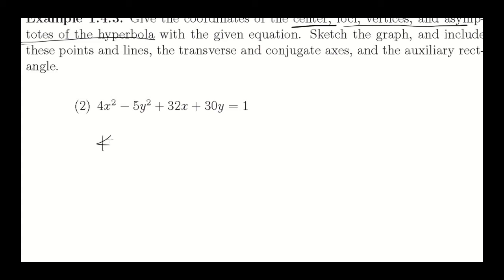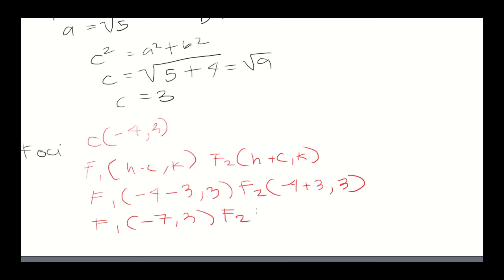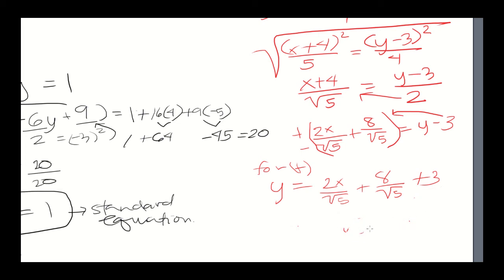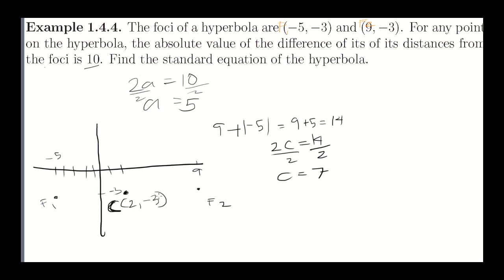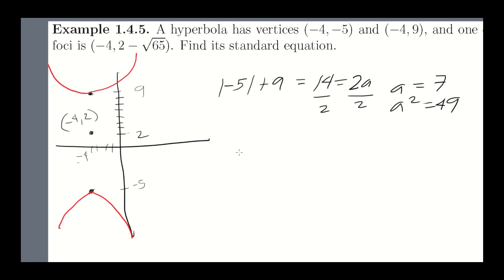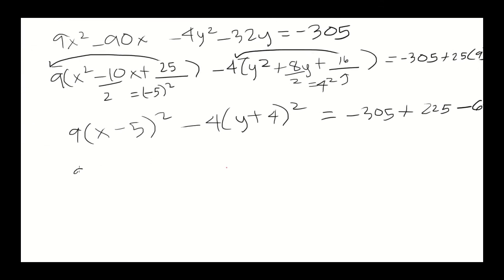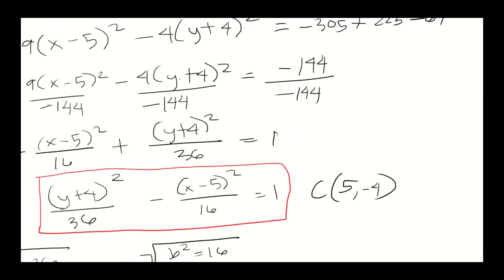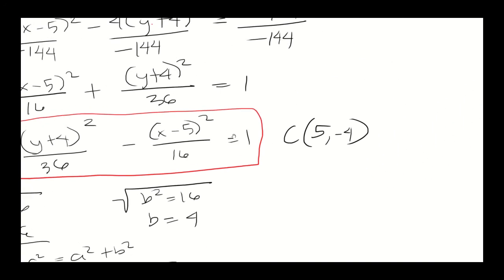How to solve PRE CALCULUS Hyperbola Part 3 DEPED Kto12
How to solve PRE CALCULUS Hyperbola DEPED Kto12